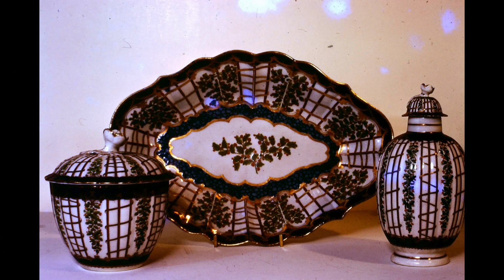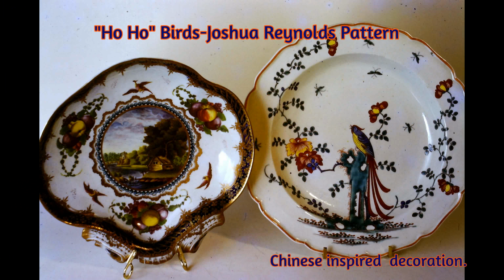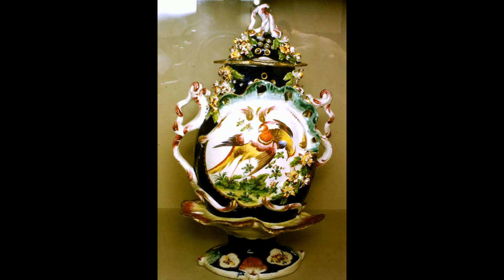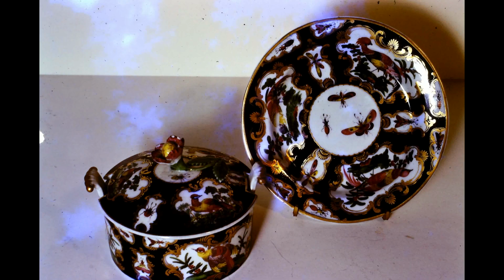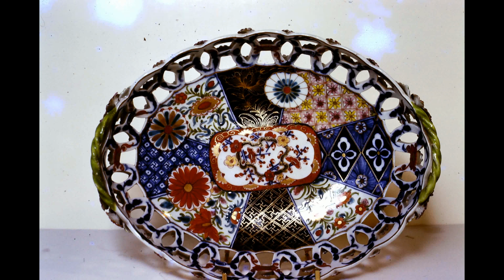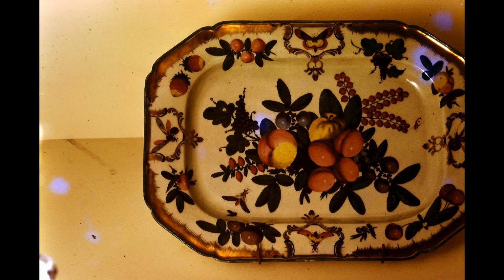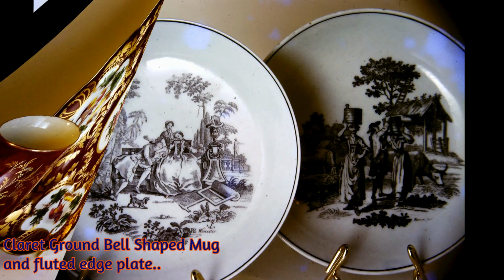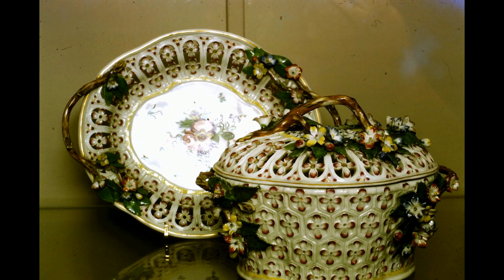Antique Ceramics at The Met - Les Peterkin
I was very fortunate back in 1975 to receive a Australia Council Grant to study Antique Ceramics at the Metropolitan Museum of art in New York. So in July of that year I spent 5 weeks in New York and made daily visits to the Met to fulfil this assignment. The Curator of Western Art was a delightful lady whose name was Jessie McNab Dennis.   She organised for me  to view whatever I wanted to, from the huge collection in the storerooms  under the watchful eye of a co- white gloved curator. I wasn’t allowed to handle anything but I still managed to examine a huge array of many and various pieces of wonderful antiques mainly English pottery and porcelain. I took 35 mm colour slides at that time and in this series of videos I will show you some of these pieces.